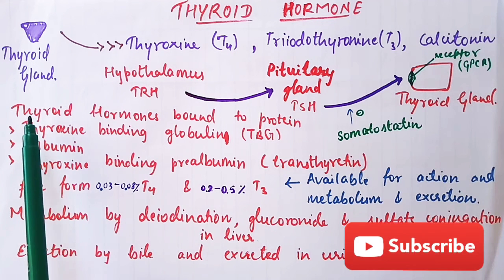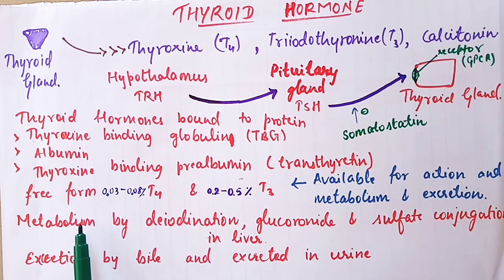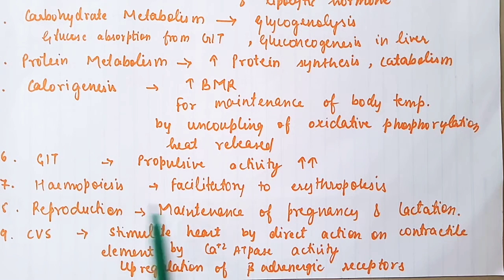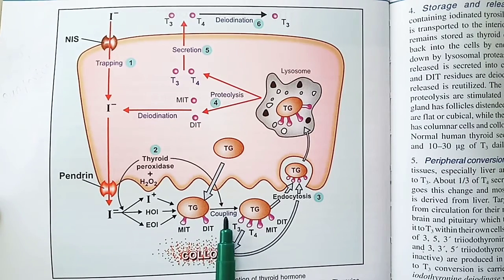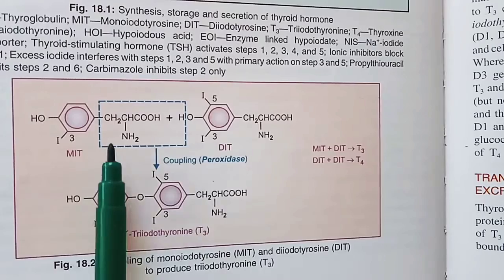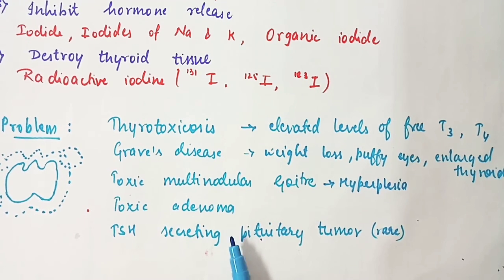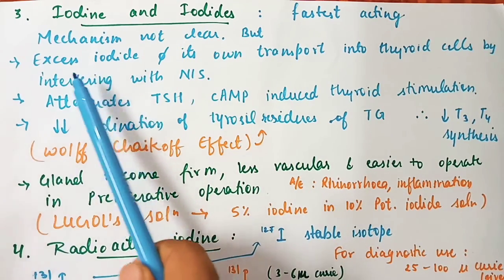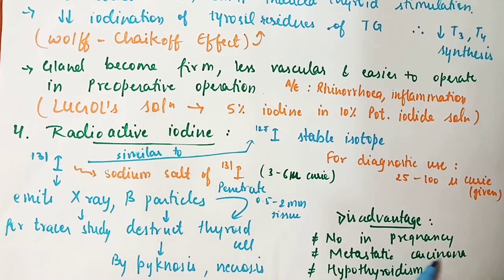Thyroid hormones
Release of T3,T4
Thyroid Inhibitors classification
Mechanism of action
Adverse effects